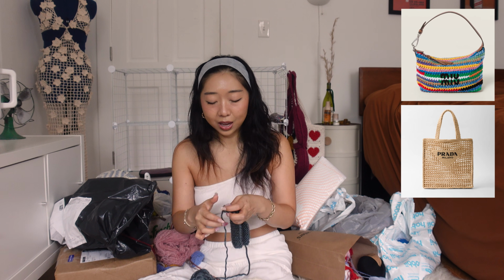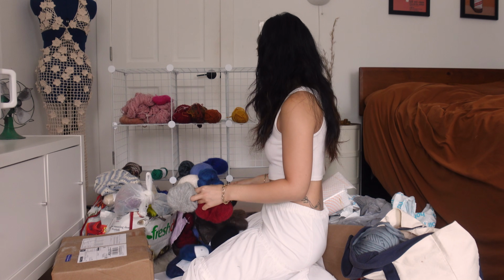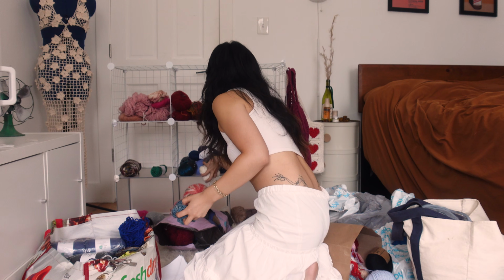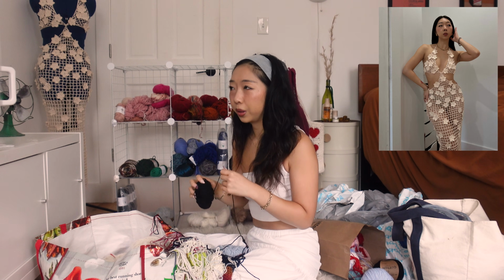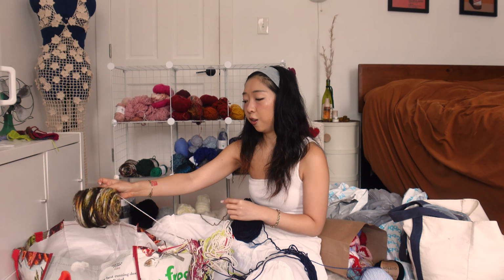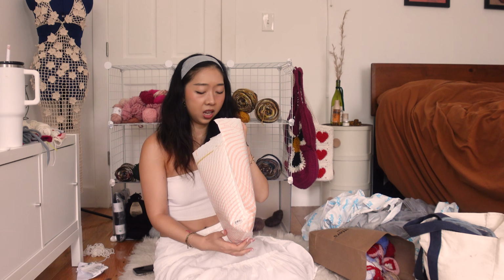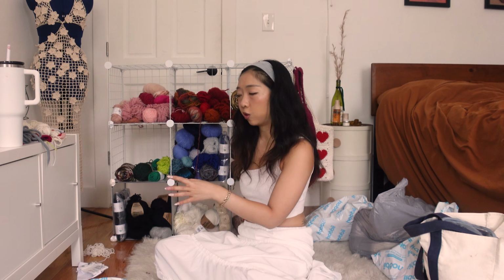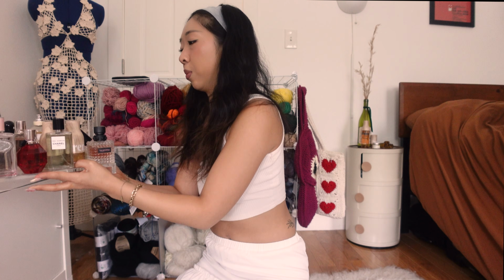organizing my yarn & answering personal questions~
highly requested rambly video!! i literally had to edit it down from 2 hours because i be YAPPING - can't wait to start filming vids in my new space :)

shorts, top & skirt patterns on etsy